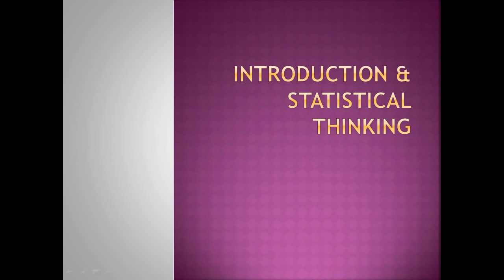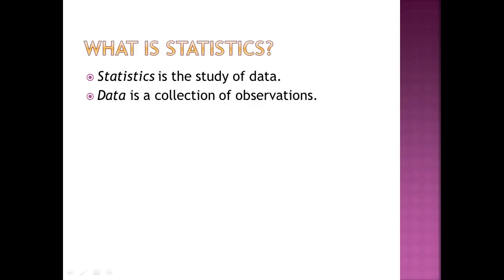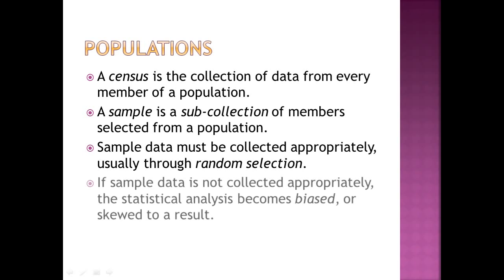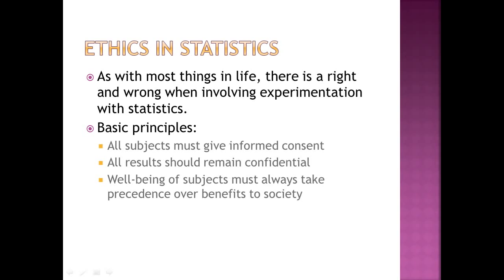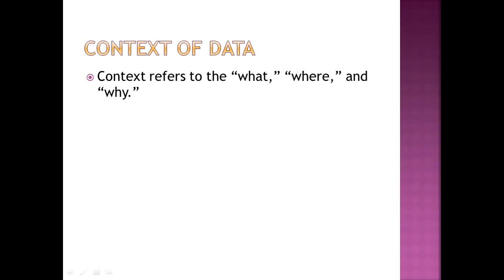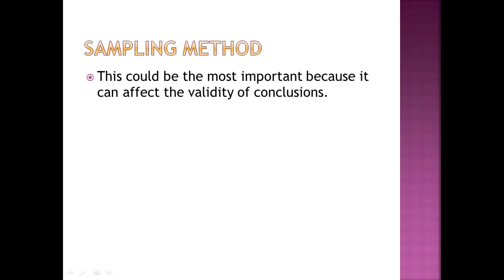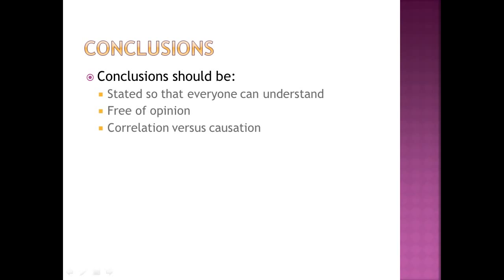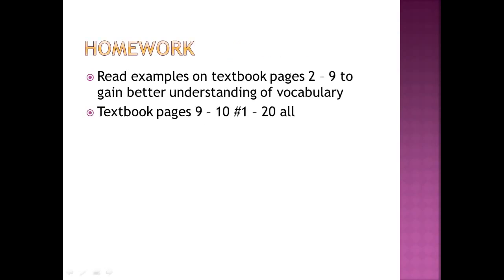Stat101 - Chapter 1.1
by : Michael Latino